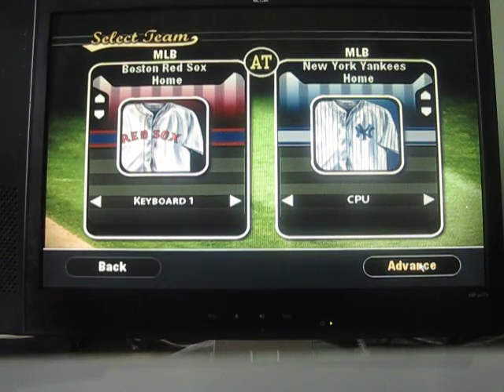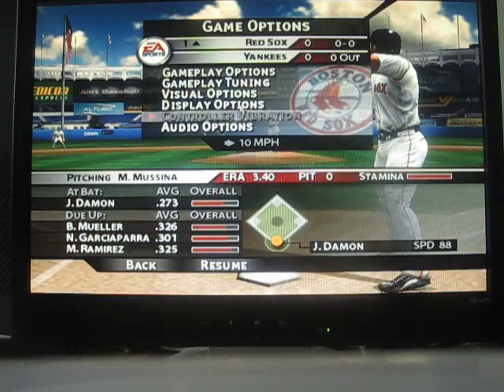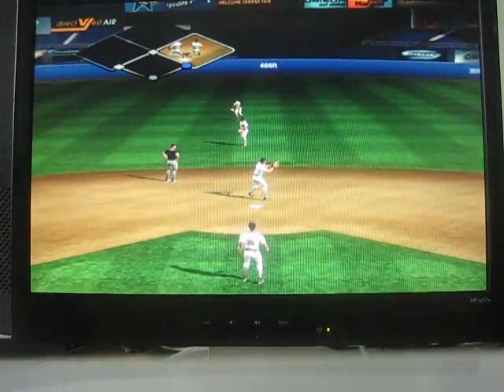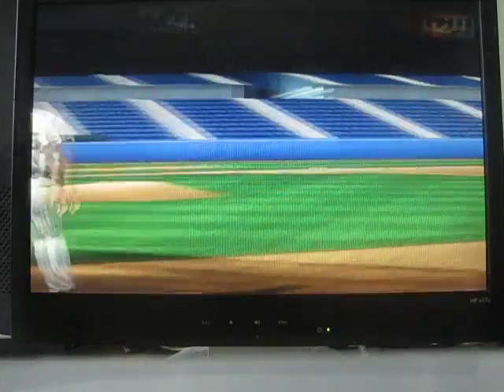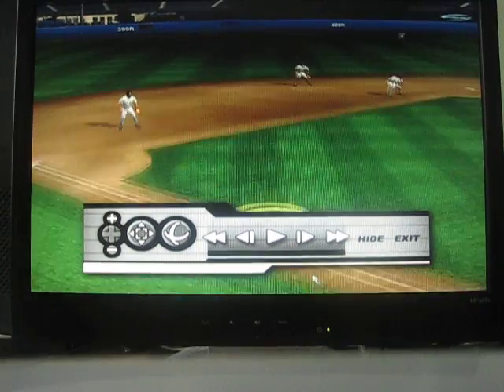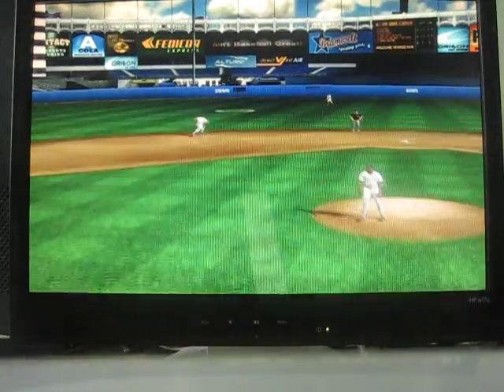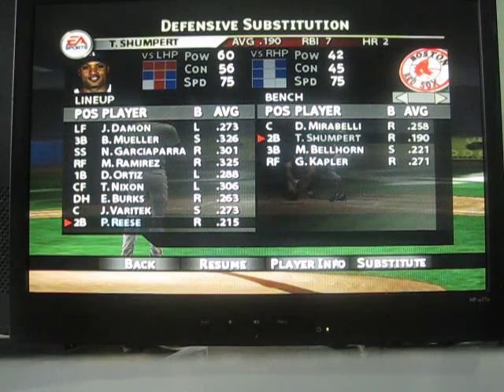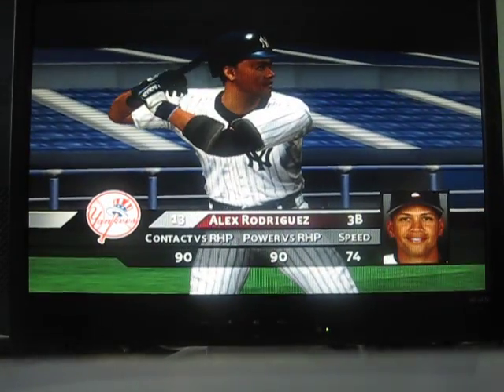MVP bosox baseball part one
Please watch this vid... and rate and comment. This is part one of my play with the boston red sox and I will also do the  yankees as well. Don't ask if I am a bosox fan or a yanks fan cuz I root for the best team in the world, the CHICAGO CUBS. I recently got the full version, so I will do them as well. Enjoy!